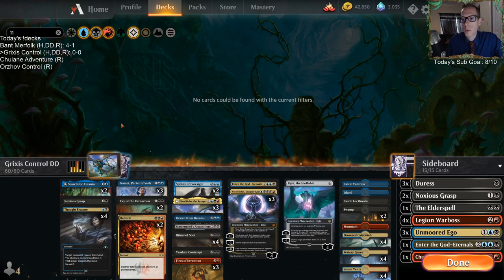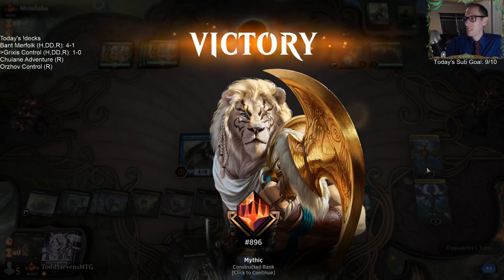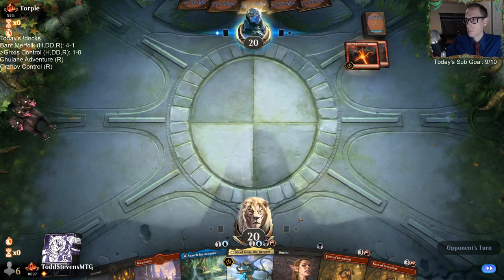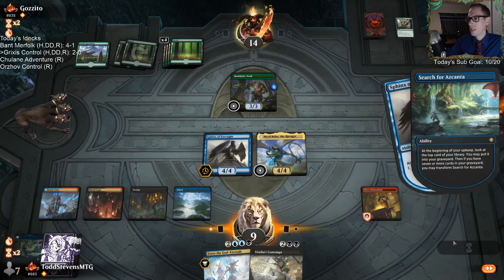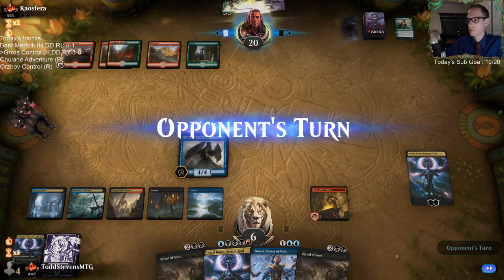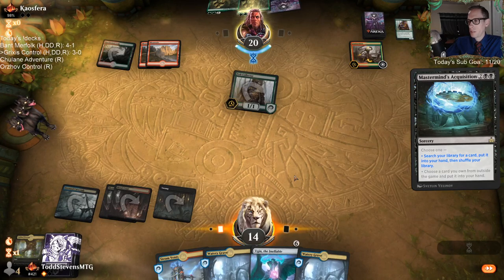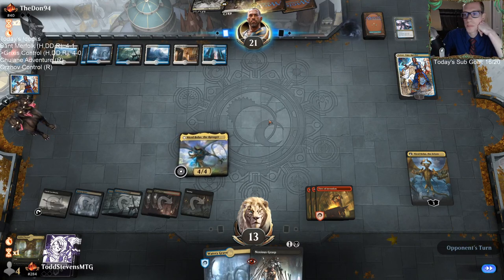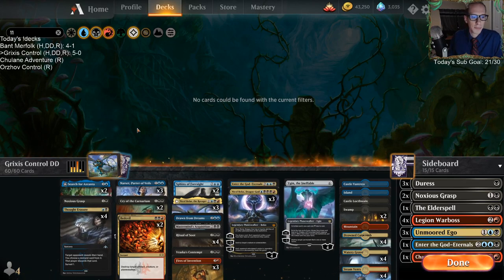Grixis Control: I outsmarted you eons ago!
Mythic w/ Grixis Control! MTG Arena - Historic, 12/26/19